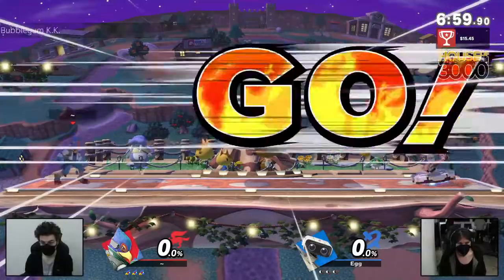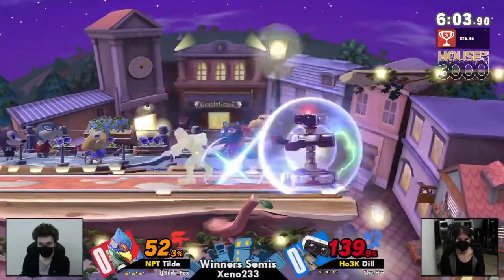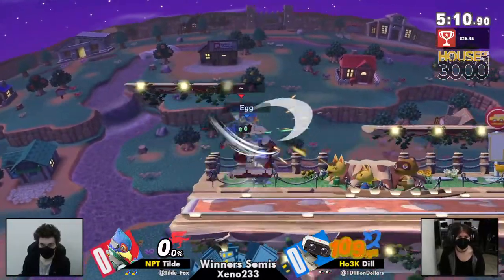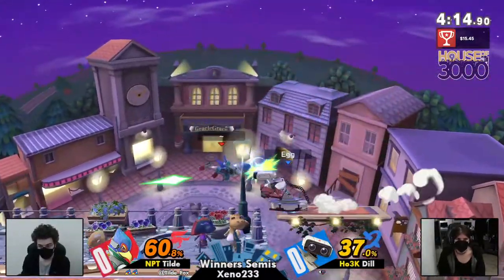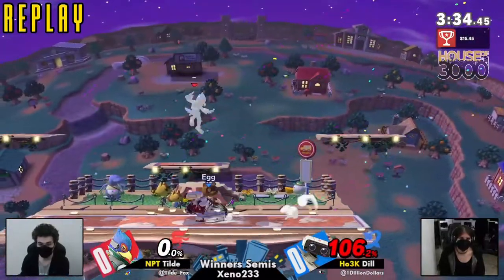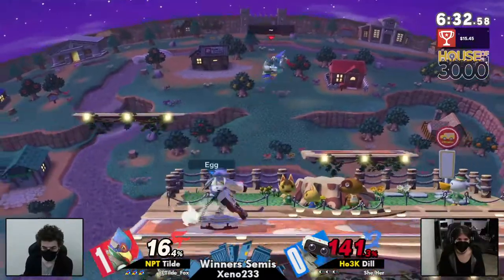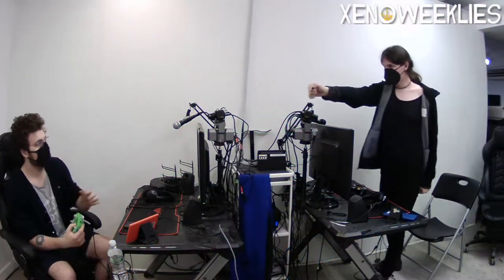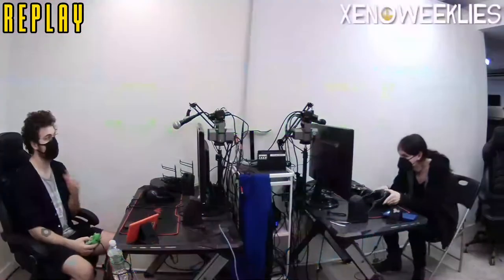[Smash Ultimate] NPT | Tilde vs Ho3K | Dill - Xeno233 (W.Semis)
NPT | Tilde(Falco Light Green) vs Ho3K | Dill(ROB Default)

Commentators:
 - FCG | FourceArmor (@FCGKuupa)
 - Peco (@Peco11114)

Venue Fee: $8
Singles:   $7
Doubles:   $5

Venue Address -
21 Ludlow